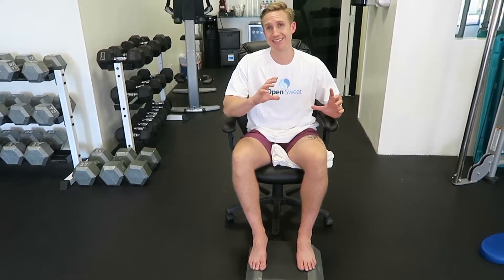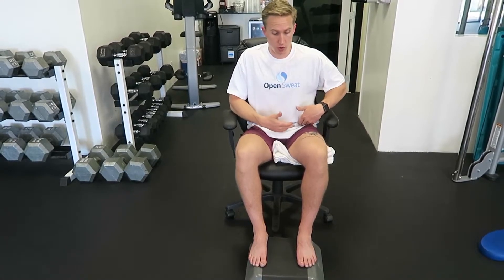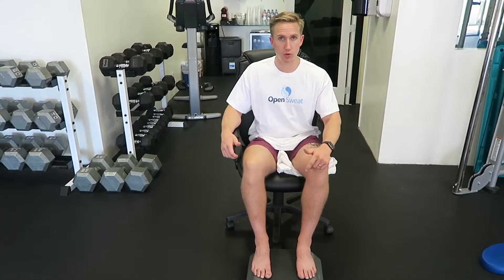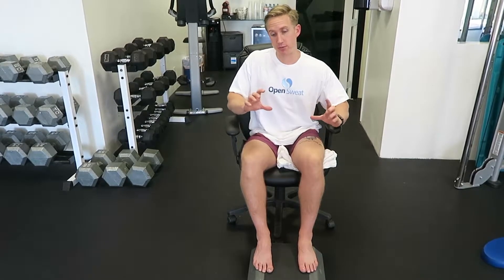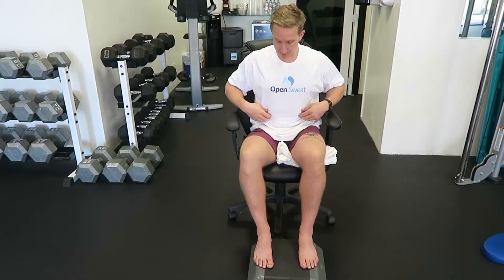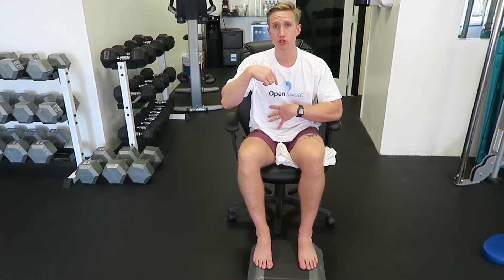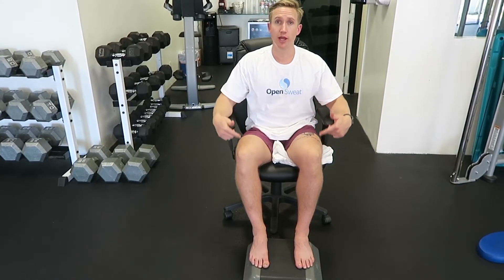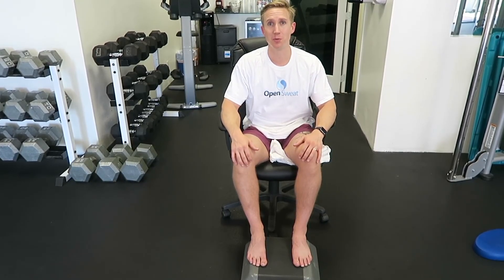How To - Proper Seated Posture - Open Sweat - OpenSweat.com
Best seated posture to correct our perfectly asymmetrical bodies